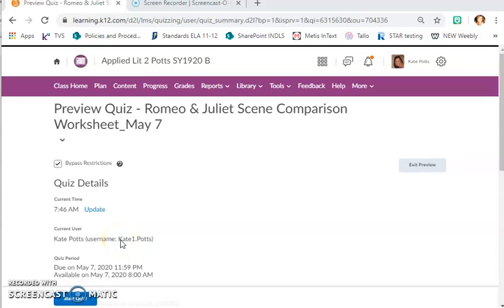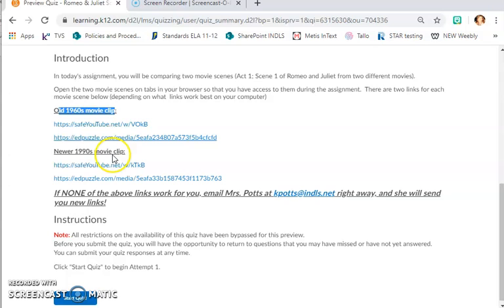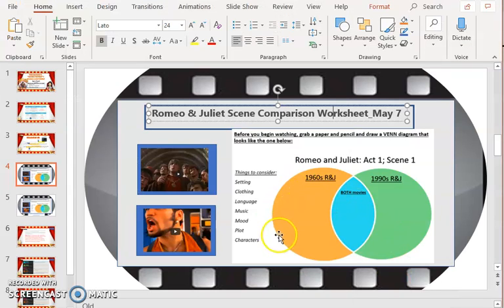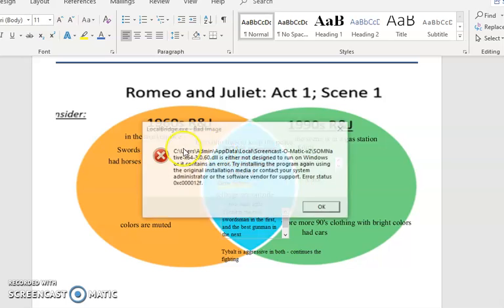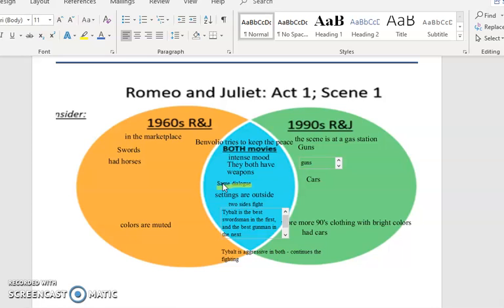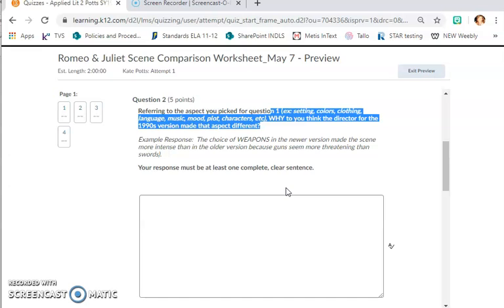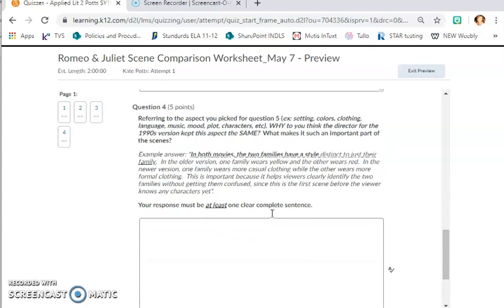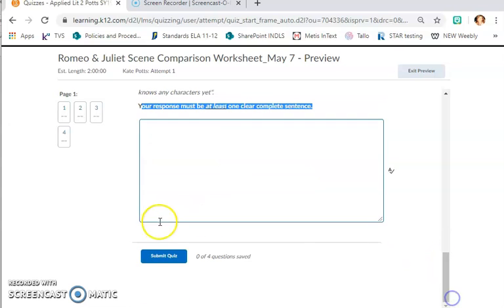R&J analysis assignment tutorial